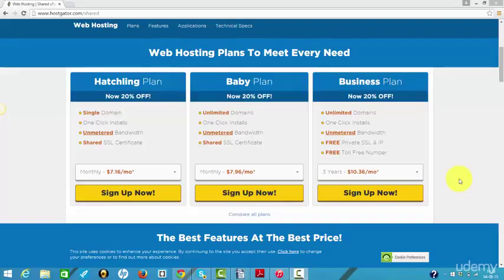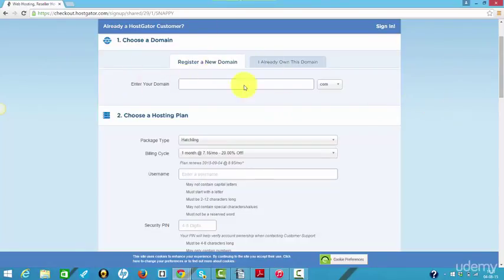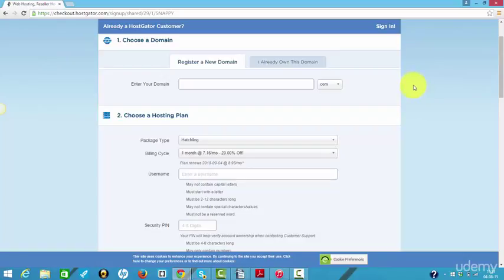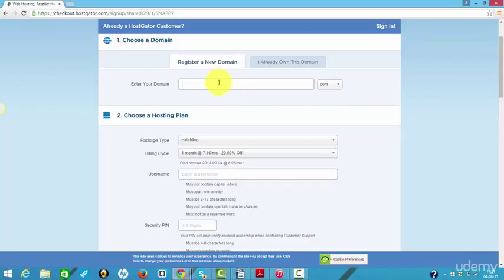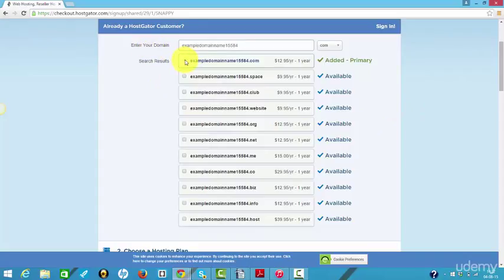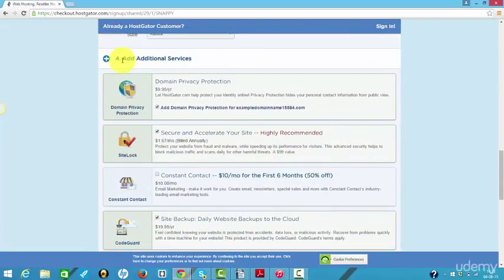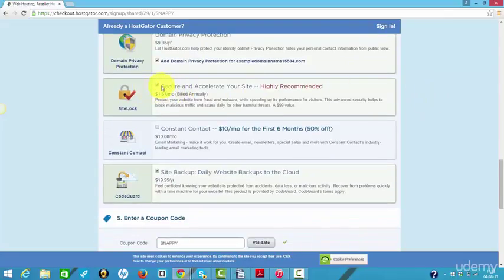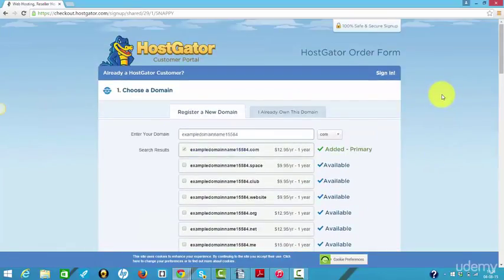List Building 2017 Challenge: Exploding Your Email Marketing : Getting a Domain Name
List Building 2017 Challenge: Exploding Your Email Marketing
Every smart marketer knows they need an email list. We'll hook you up with one for 2017,teaching every trick in the book